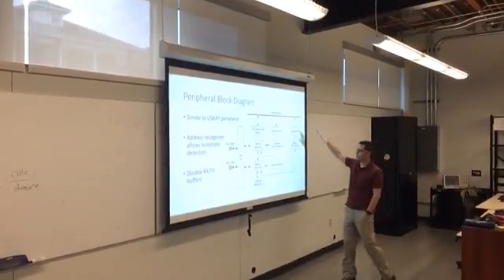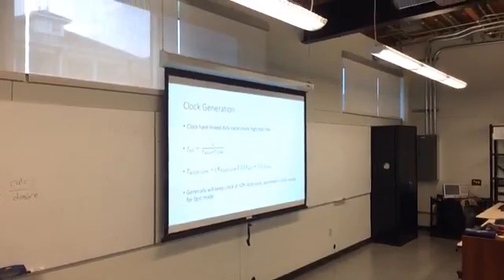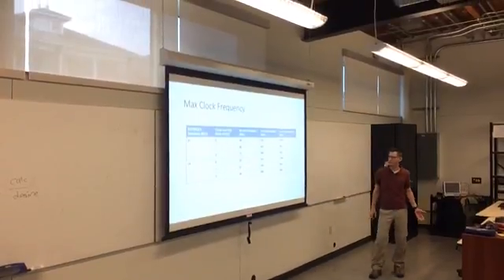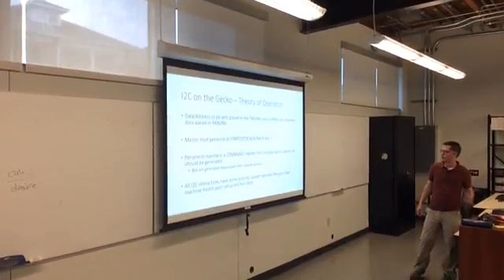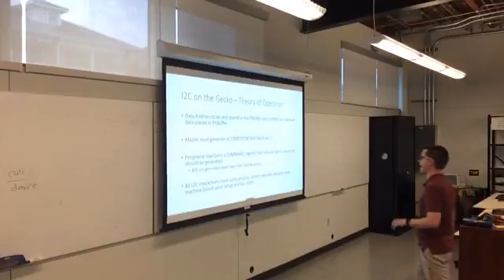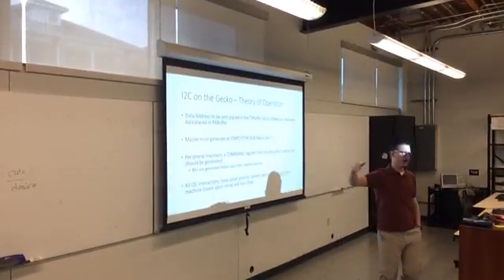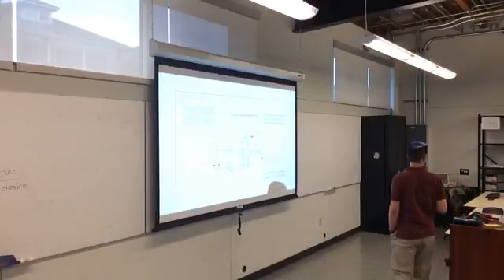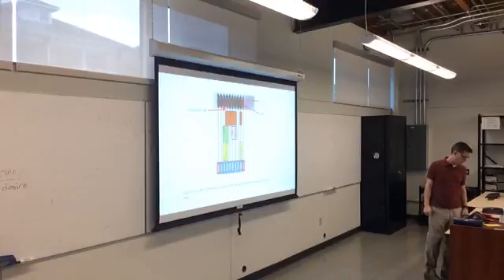I2C Part 2 with Lab 4